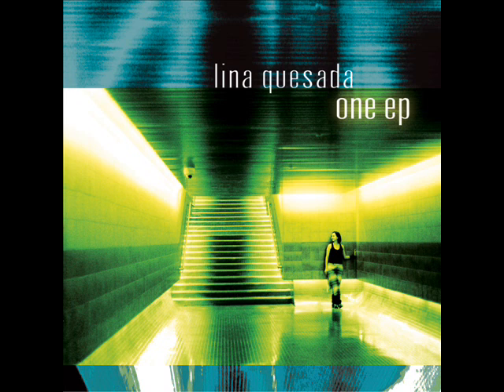Kaleidoscope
"Kaleidoscope" from my debut EP "One". or here on you tube.

LYRICS

Come here. Clocks that speak from the wall and keep on saying I'm just a fool to waste my time.
Time that doesn't run anymore. run out minutes that already were stuck in my head.

Bring me up, bring me down to the sides and around.
Where I see colorless and I speak with no sound.
Let me sing what I mean once the clock's gone all the way down.

HEAVEN IS ON EARTH NOW. HELL'S IN MY OWN MIND.
LOVE MAKES A FOOL OF THE MOST BRILLIANT MAN,
IN THIS KALEIDOSCOPE, I SEE NO SHAPE.

Ancient faces stuck in the mirrors. Worn out pictures of what once was stuck on the walls.
Clocks that keep on stealing time ruthlessly, leaving only the memories. What good is that?